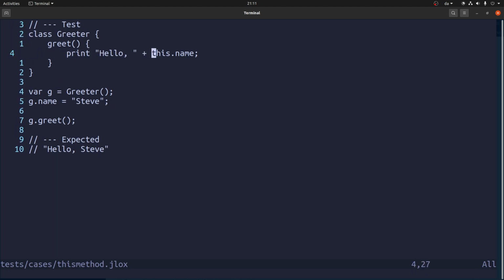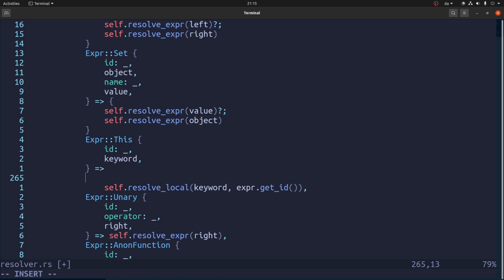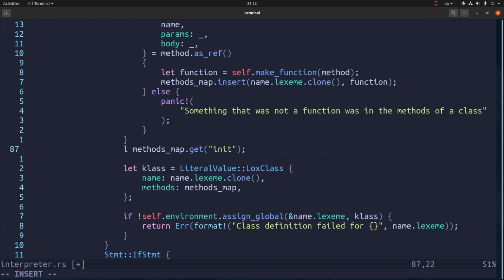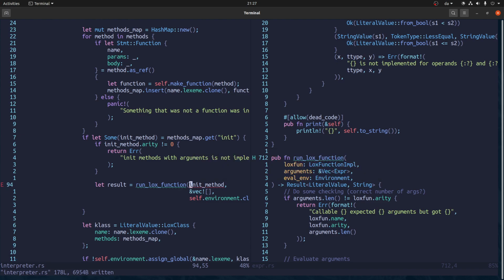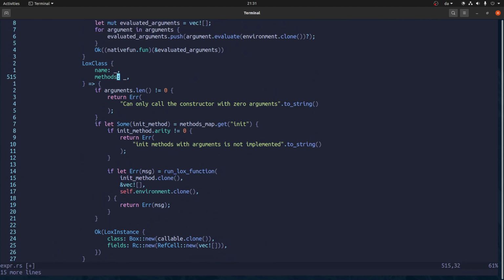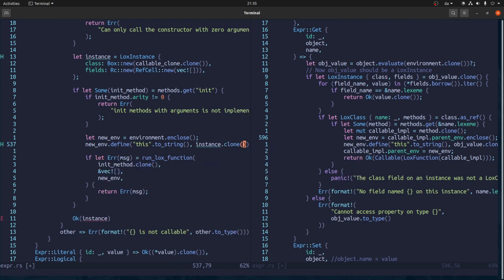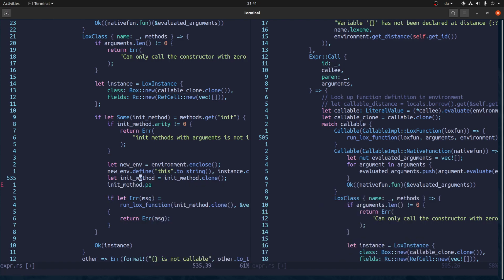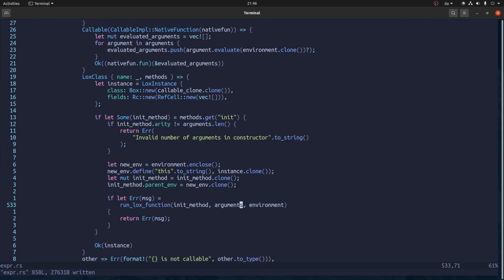Creating a new programming language in Rust Part 45: Class Constructors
We continue the implementation of classes and handle invalid uses of 'this' as well as add class constructors.